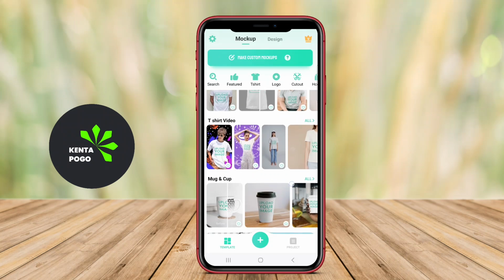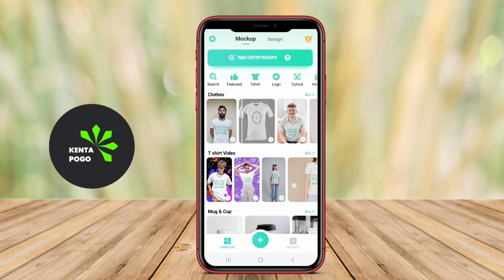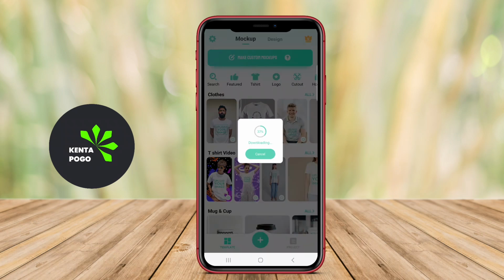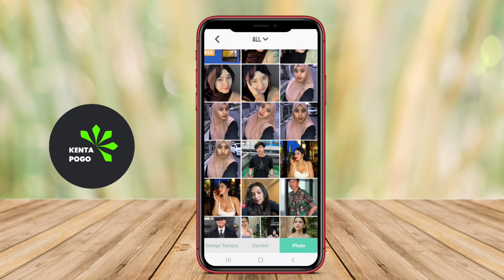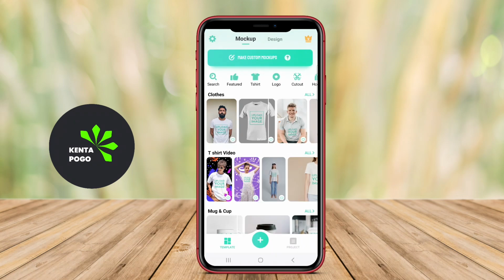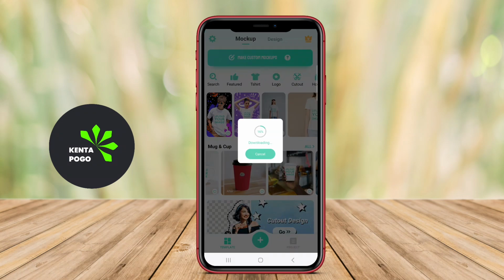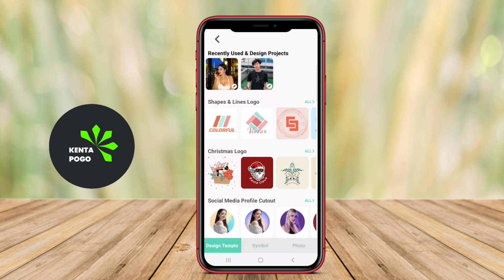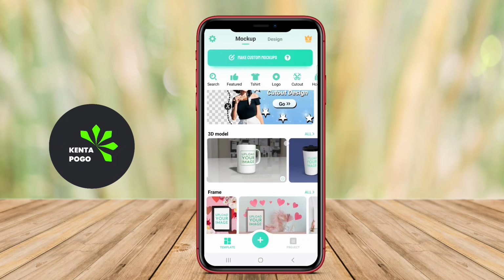Best Free Mockup Generator App for Android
Mockup Generator App for Android is a tool designed to create visually appealing mockups of various digital products, such as websites, mobile apps, and graphics, directly on an Android device. This app allows users to easily design, customize, and preview their creations using pre-built templates or by starting from scratch. By using a Mockup Generator App, designers can efficiently showcase their work to clients and colleagues, gather feedback, and refine their designs without the need for additional software or resources.

That's the Best Mockup Generator app for Android that we can recommend to you.